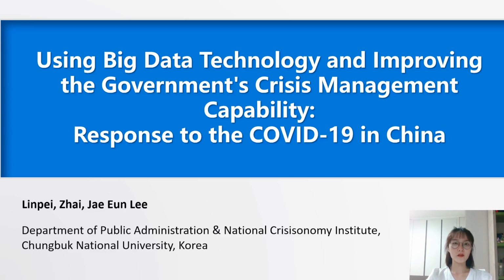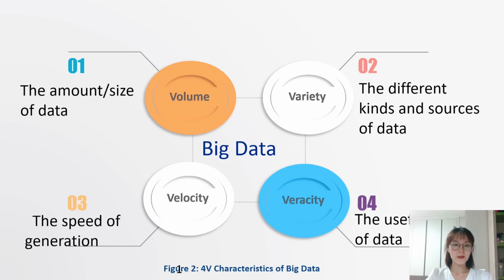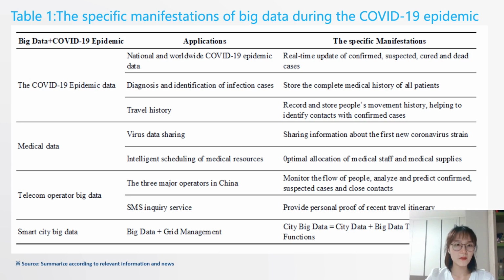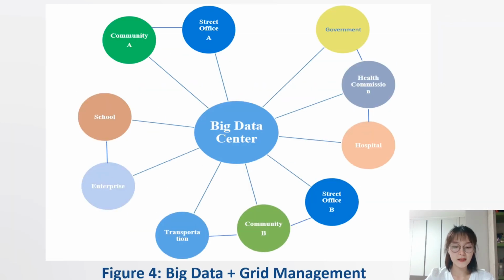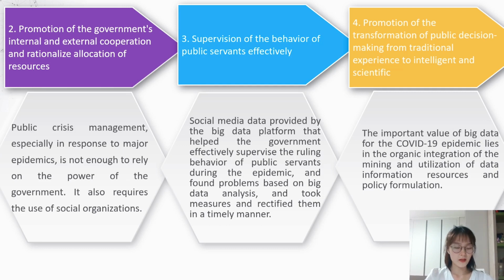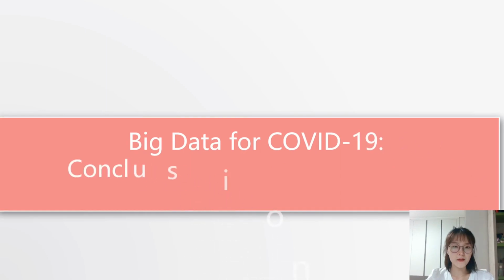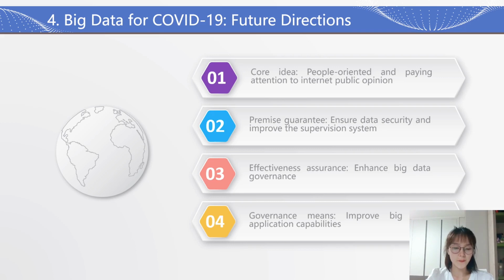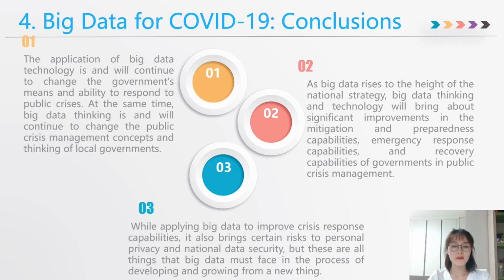[22nd AAC] Linpei Zhai / Jae Eun Lee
Using Big Data Technology and Improving the Government's Crisis Management Capability: Response to the COVID-19 in China